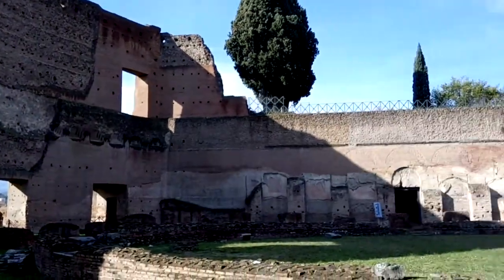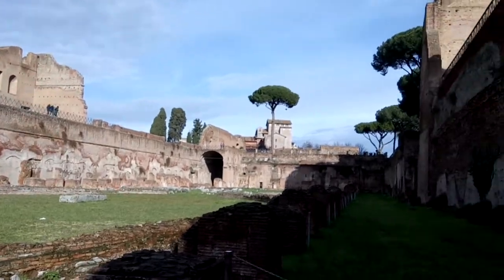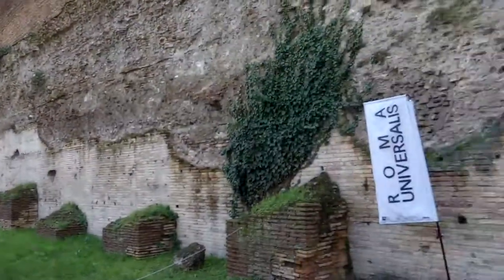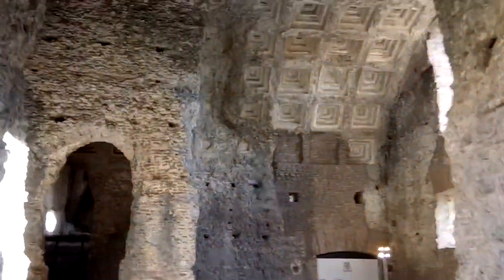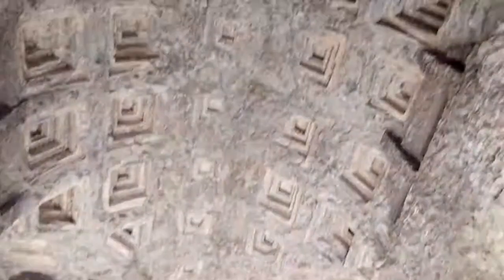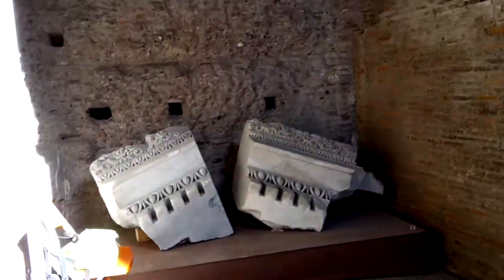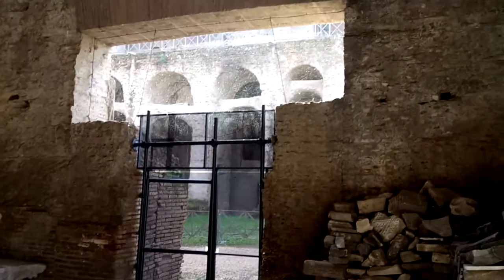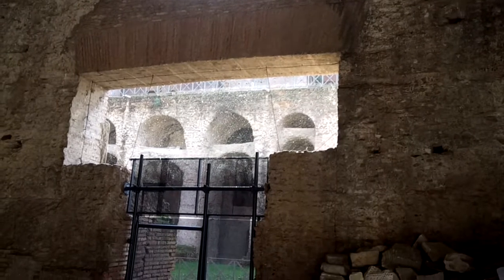Palatine Hill, Rome, Stadium